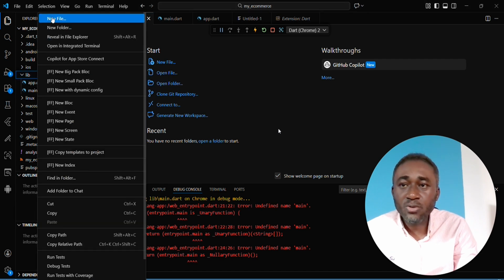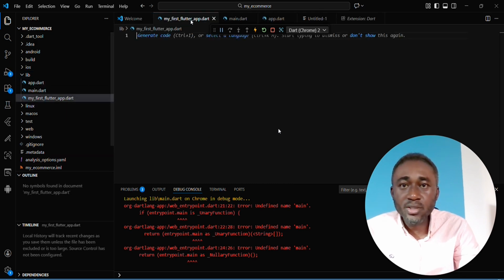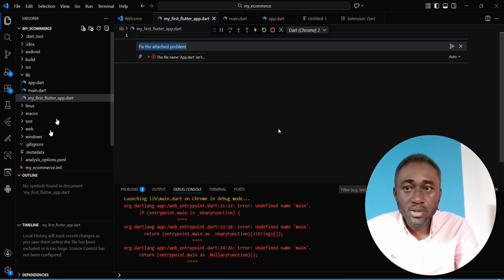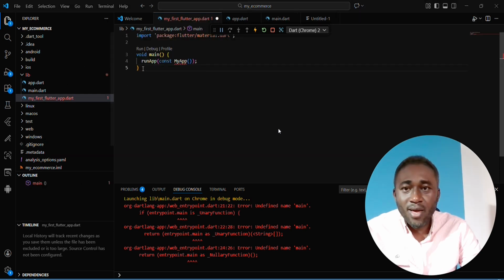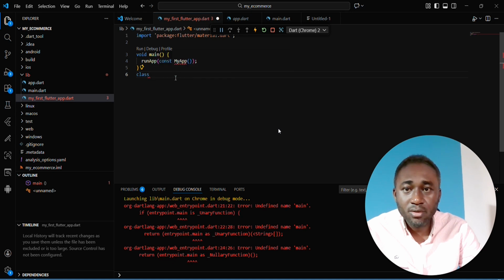How I built my first App using Flutter Part 1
Hey lovelies 👋✨

Did you know you can build a simple mobile app using Flutter?

In this video, I’ll walk you step by step through how I created "my first Flutter app" from start to finish. No stress, no complicated stuff

This beginner-friendly tutorial is perfect if you’re just starting out and want to learn how Flutter works in a simple and practical way.